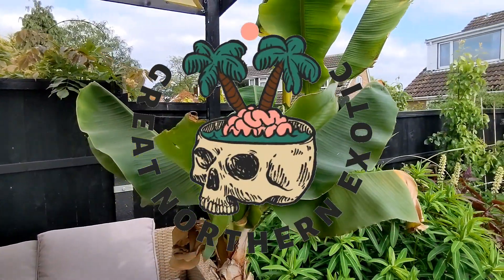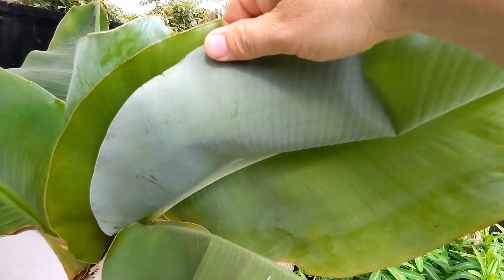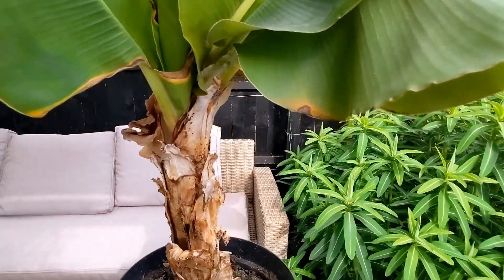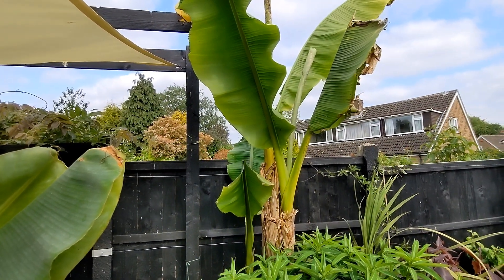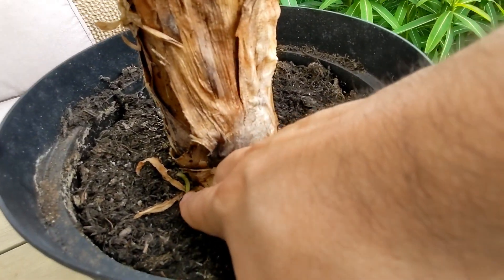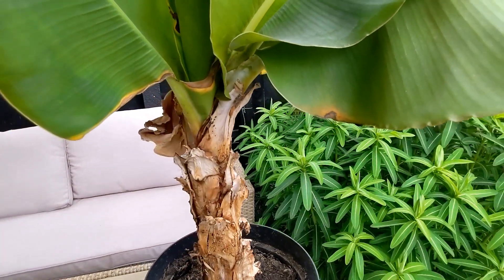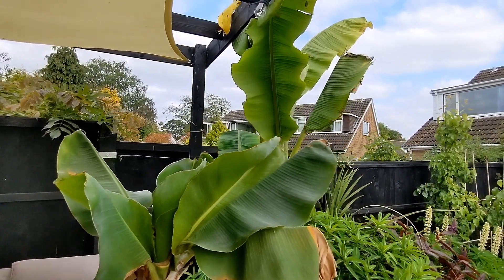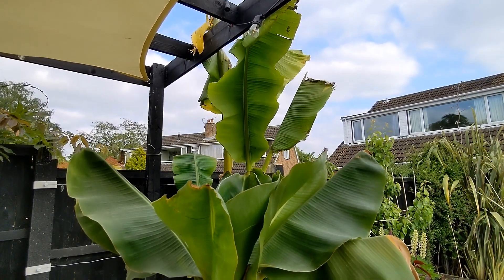What's the difference between Musa basjoo and Musa 'Dwarf' Cavendish? | BANANA PLANTS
In this year, I take a look at the differences between perhaps the two most common types of banana plant in cultivation here in the UK: musa basjoo and musa dwarf cavendish.

RECOMMENDED READING
📕 The Jungle Garden (Philip Oostenbrink)
📕 Fearless Gardening (Loree Bohl)
📕 A Beautiful Obsession (Jimi Blake)
📕 Exotic Planting for Adventurous Gardeners (Christopher Lloyd)
📕 Xerophile (Cactus Store)

RECOMMENDED TOOLS:
👨‍🌾 Niwaki Sentei Secateurs
👨‍🌾 Niwaki Shuro Brush
👨‍🌾 Niwaki Hand Hoe
👨‍🌾 Umi Hori Hori

RECOMMENDED FERTILISER:
🌱 Maxicrop seaweed extract

IN THE GREENHOUSE:
👉 Thermawrap bubble foil insulation
👉 Extra large thick bubble wrap
👉 Tubular bar heater
👉 Plug-in digital thermostat